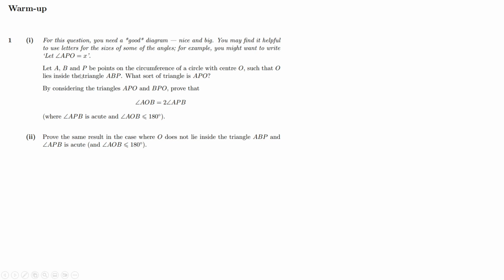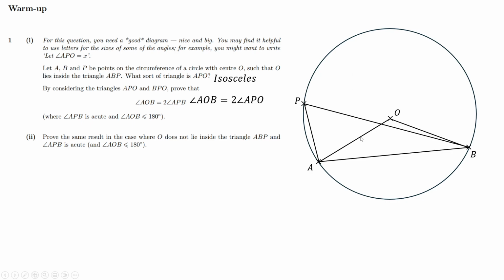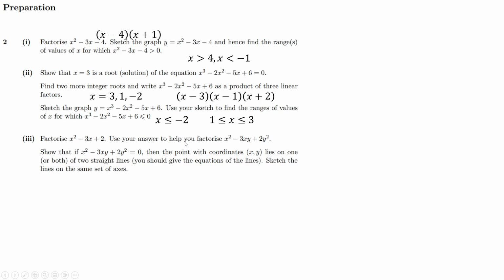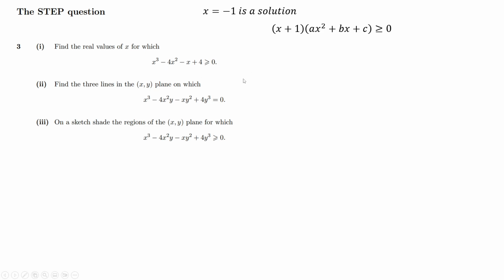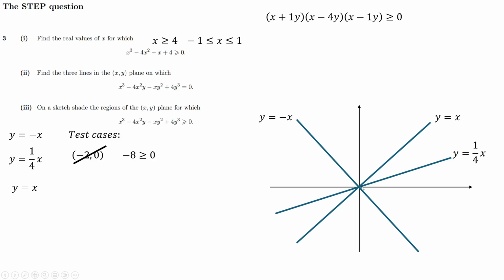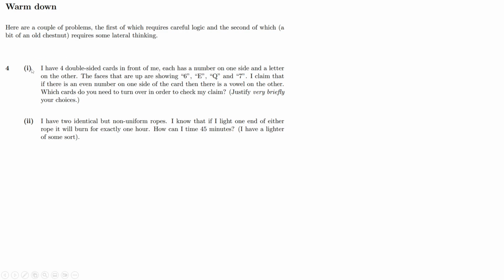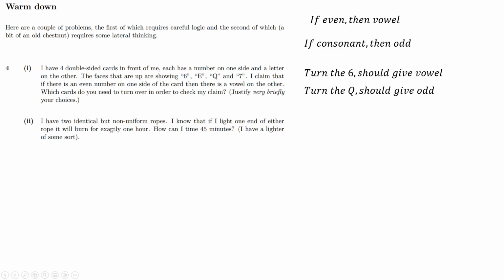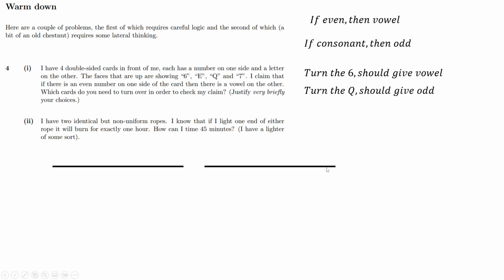Step Support Foundation Module Assignment 4